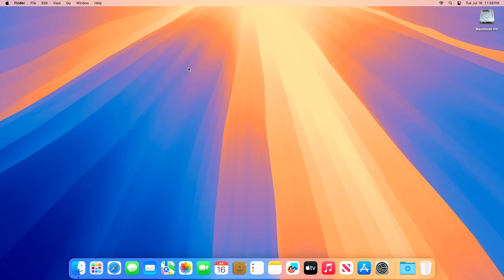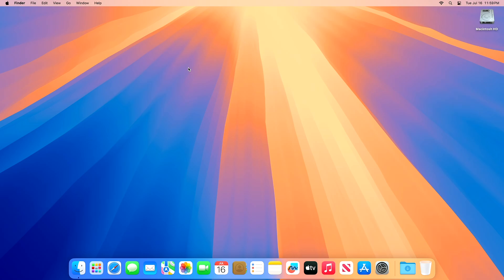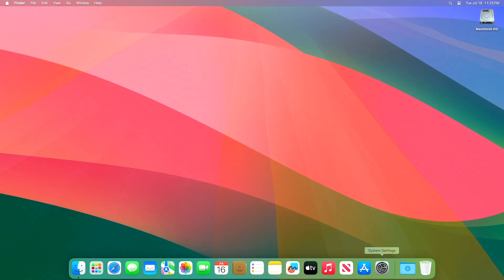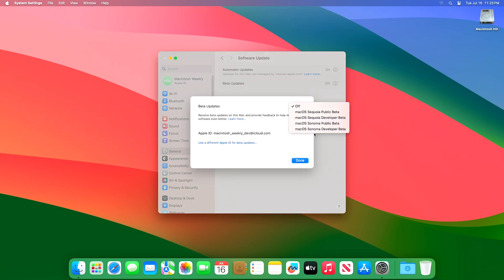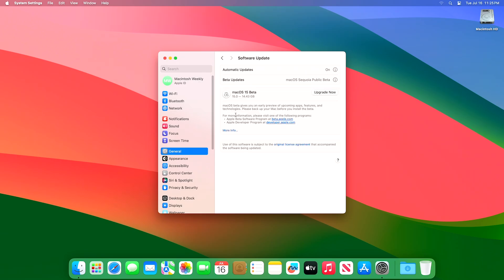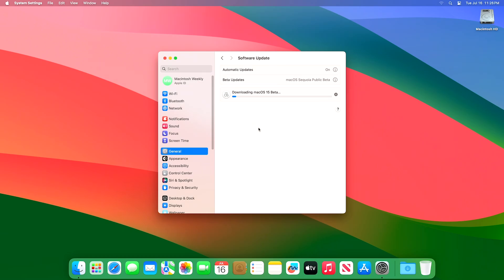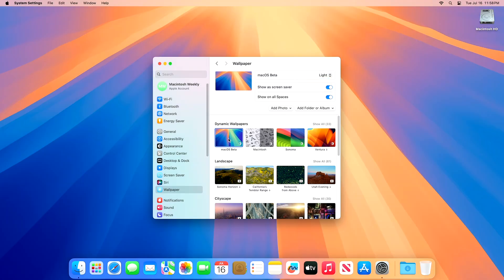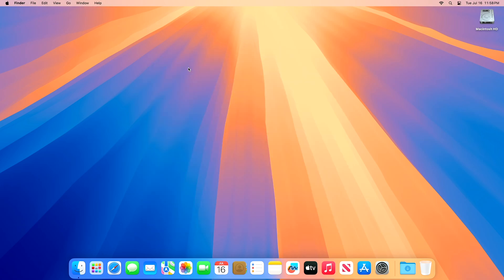macOS Sequoia Public Beta 1 (24A5289h): How To Upgrade To macOS Sequoia Public Beta 1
✔ Forum:
✔ Get Support:

Coming Soon